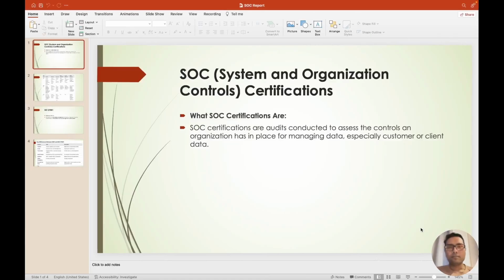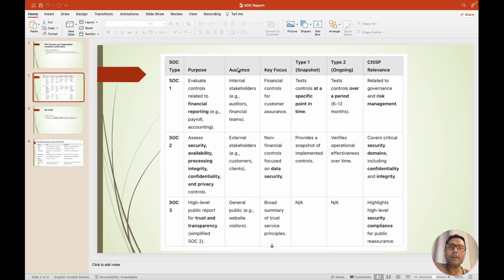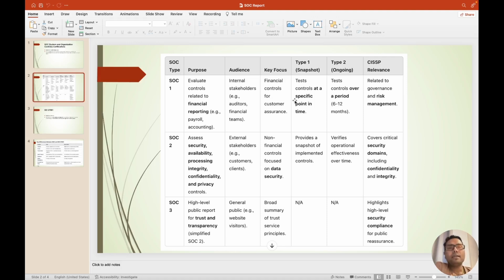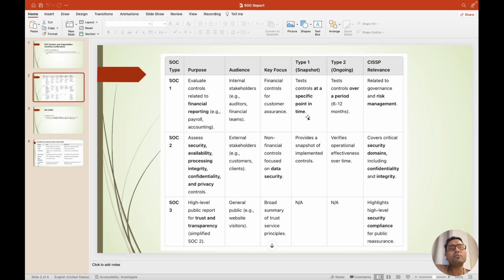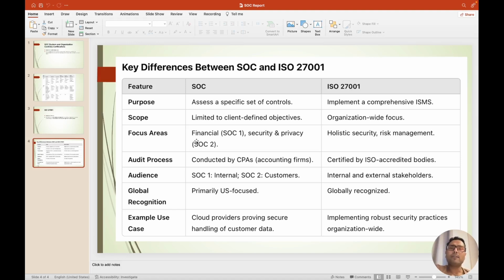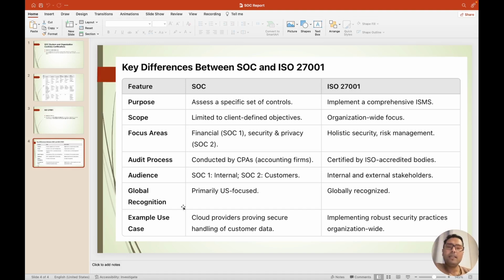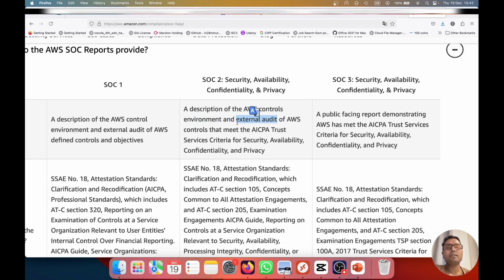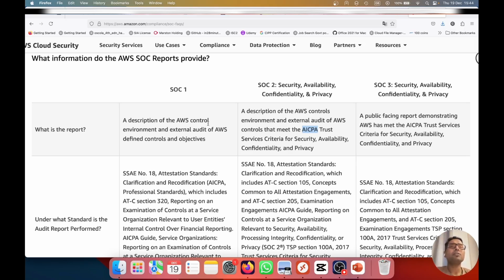SOC Report vs. ISO 27001 | Key Differences Explained | Which Compliance is Right for You?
Understand the Key Differences Between SOC Reports and ISO 27001 Certification
Are you trying to navigate the world of SOC reports (SOC 1, SOC 2, SOC3) and ISO 27001 compliance? This video provides an in-depth comparison of these two critical standards, explaining their purpose, scope, and use cases.

🔍 What You’ll Learn in This Video:

    What is a SOC Report (SOC 1 vs. SOC 2)?
    Key differences between SOC reports and ISO 27001.
    When to choose SOC reports and when ISO 27001 might be more suitable for your organization.
    Insights on how both frameworks address data security, compliance, and business assurance.

Whether you're a business professional, auditor, or compliance specialist, this video will help you decide which framework fits your organization’s needs.